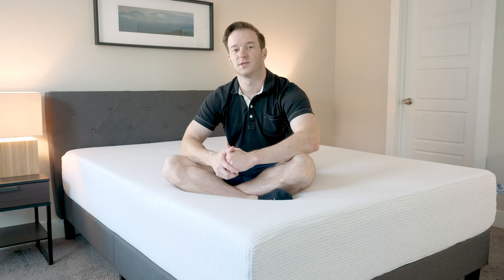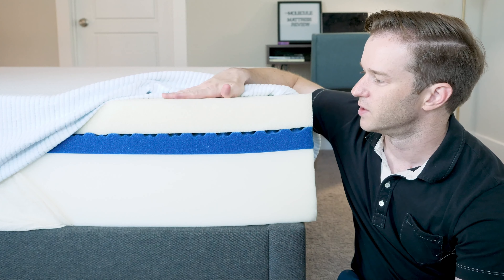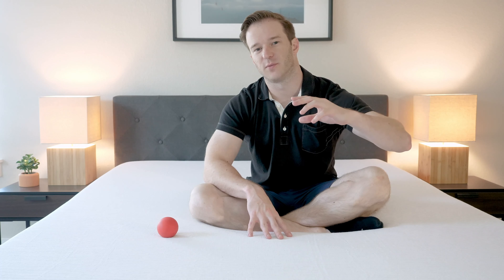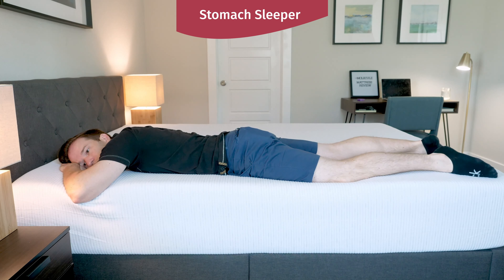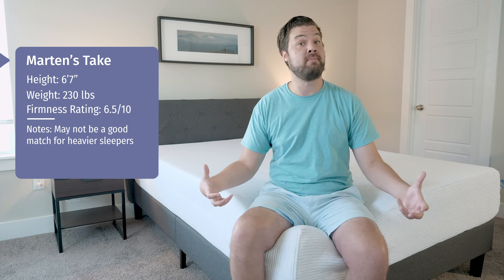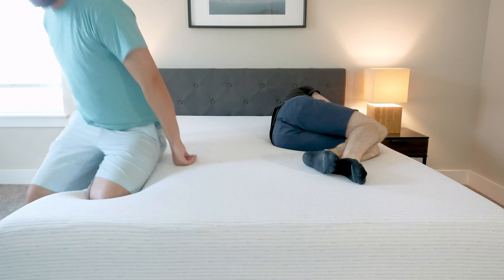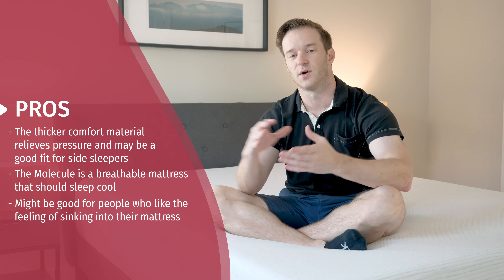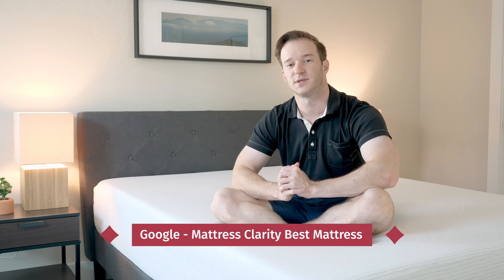Molecule Mattress Review - Will You Wake Up Recovered?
Are you looking for that soft, sinking feeling of memory foam? Take a look at the new Molecule mattress.

Check out our full written Molecule review with hi-res photos and detailed notes

The Molecule is a new bed-in-a-box mattress. It has a thick layer of soft memory foam that is also breathable.

This top layer is very soft so, if you are a side sleeper, you will likely enjoy the Molecule. You should sink into that memory foam and feel some nice pressure relief.

Also, that layer is also open-celled, meaning that it breathes more than most memory foam. Add in the cooling the cover and the air channels in the transition layer and you’ve got a cooling mattress. You shouldn’t be sleeping hot on this mattress.

And, if you like sleeping “in” your mattress instead of “on” it, take a look at the Molecule. You will sink into that top layer very easily.  If you don’t like this feeling, you may want to look at a different mattress.

If you are a heavier person, you might not find this mattress to be so pressure relieving. You could press through the soft upper layer and feel those support layers below.

Likewise, back and stomach sleepers of many sizes may not think the Molecule is supportive enough. It is softer than average, and you may feel your hips sinking in when you are on your back and stomach.

However, even though it feels quite soft, the memory foam is still fast to respond. You should be able to move around without feeling “stuck.”
Do you sleep with a partner? Well, this all-foam mattress isolates motion very well. You shouldn’t feel your partner moving around at night. This could be a good mattress for couples.

In the end, if you are an average weight side sleeper, prefer to sleep “in” your mattress, and worry about sleeping hot, the Molecule could fit your needs.

If you are a larger person, prefer to sleep “on” your mattress, or sleep on your back or stomach, you might want to look elsewhere.